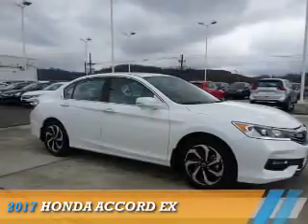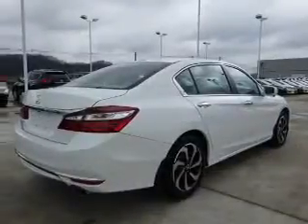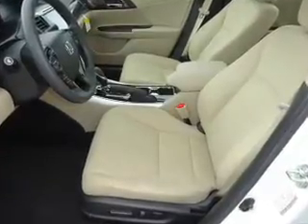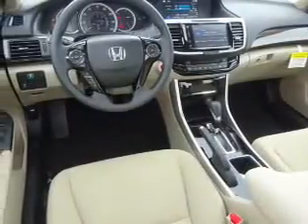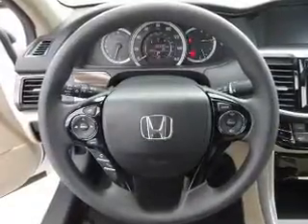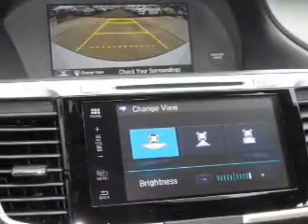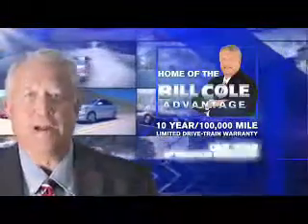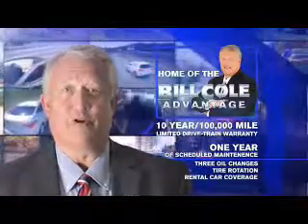2017 Honda Accord BH3561 - Ashland KY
Year: 2017
Make: Honda
Model: Accord
Trim: EX
Engine: 2.4 liter 4 Cylindercylinder FWD
Transmission: CVT
Color:
Mileage: 1
Address:
VIN:1HGCR2F77HA118105